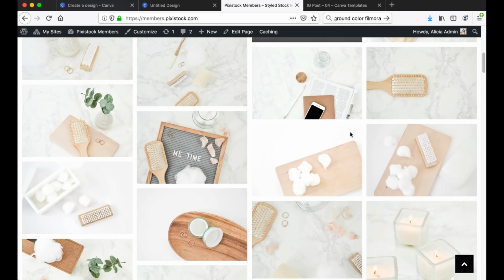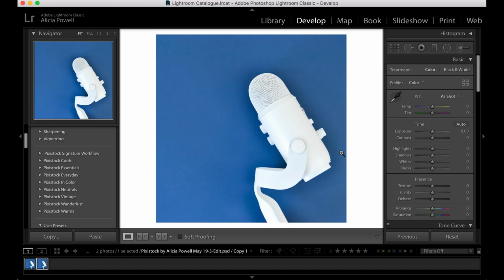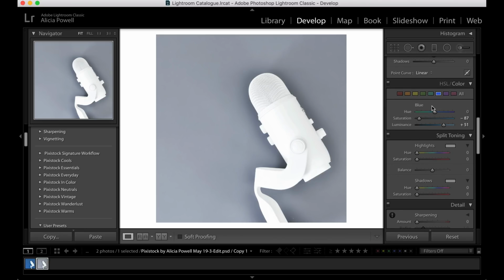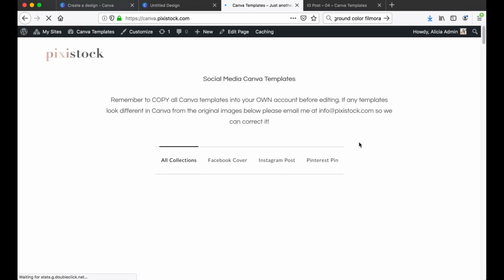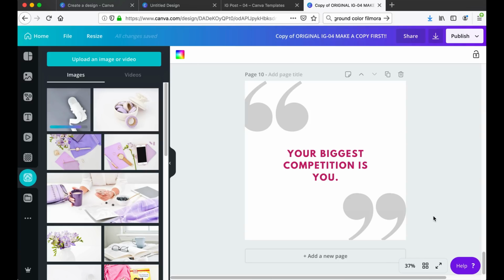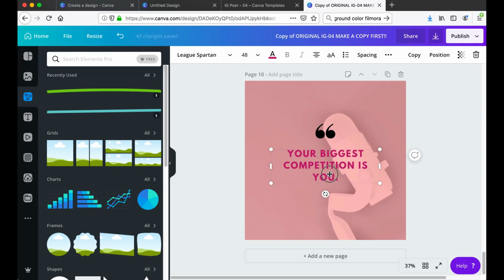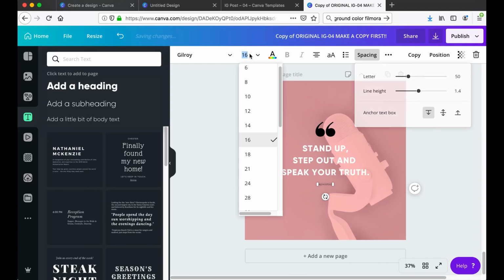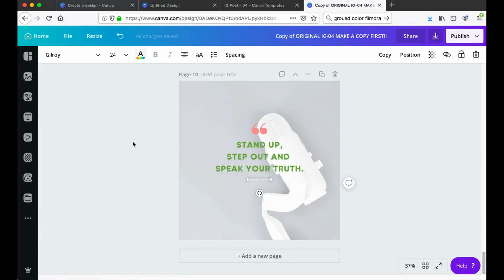How to change the background colors of Pixistock photos and create graphics in Lightroom and Canva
Not every stock photo you download online will match your brand - but with Pixistock photos you can easy change the colors in the photo and add additional graphic and design elements to work with your brand.

2. The Adobe Lightroom desktop or mobile app

3. The Canva desktop app